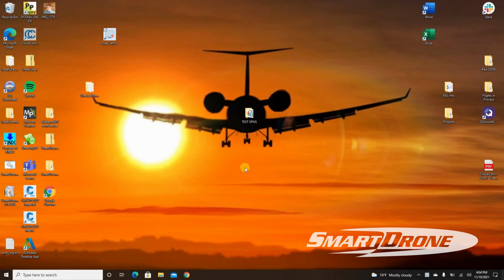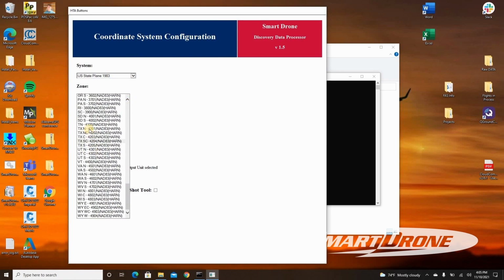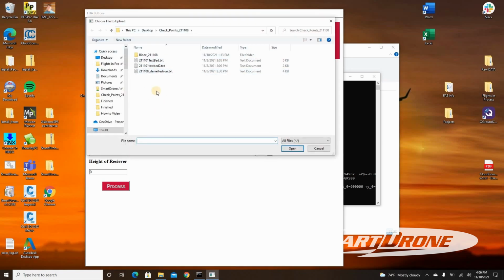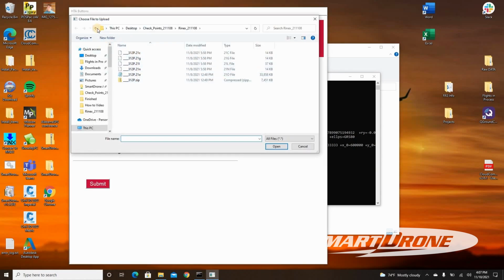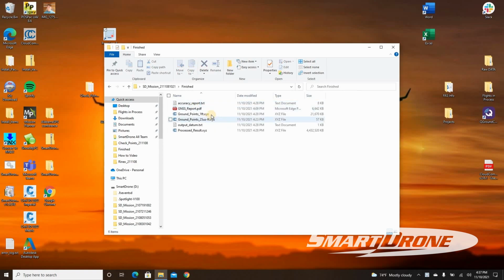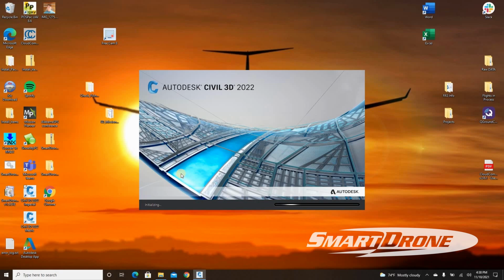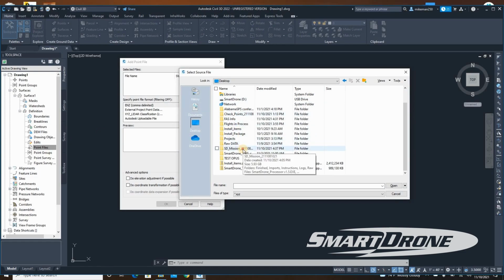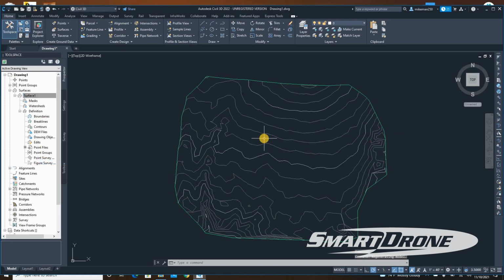SmartStart Shorts - Data Processing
SmartDrone's Field Application Specialist, Michael Ash, processes data from Discovery, SmartDrone's high-precision, portable, and easy-to-use lidar collection drone (UAV/UAS) using our unlimited and automated self-service processing.